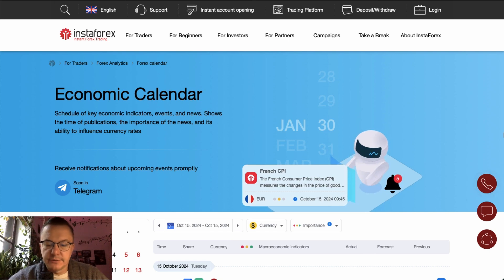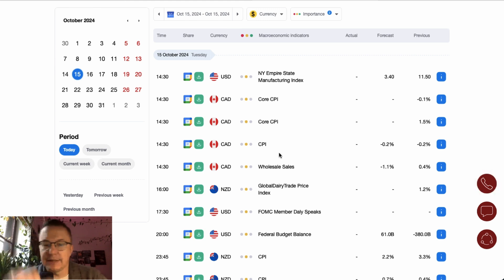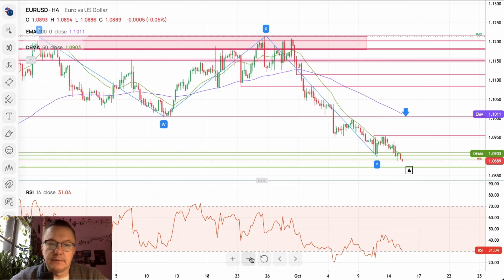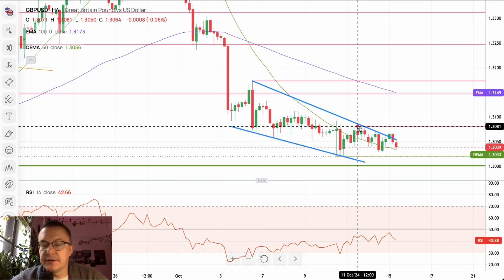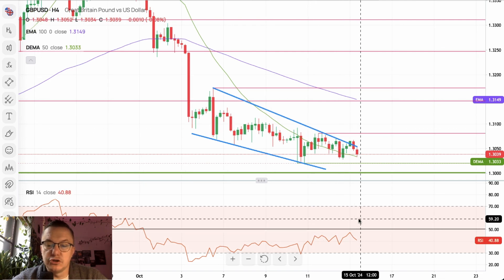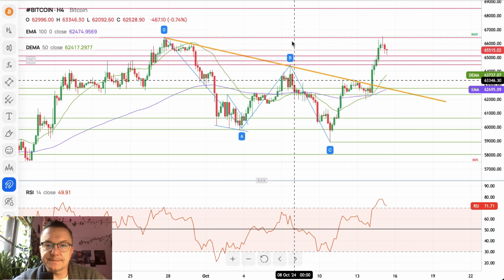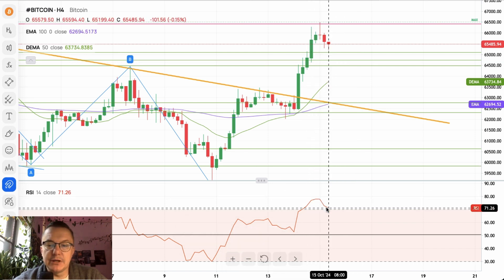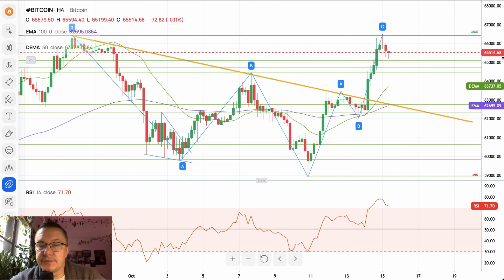Forex forecast 15/10/2024: EUR/USD, GBP/USD, Oil and Bitcoin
00:00 INTRO
00:14 Totay’s key events:
02:04 EUR/USD
03:38 GBP/USD
06:01 OIL
07:25 BTC/USD

- reliable Forex broker since 2007